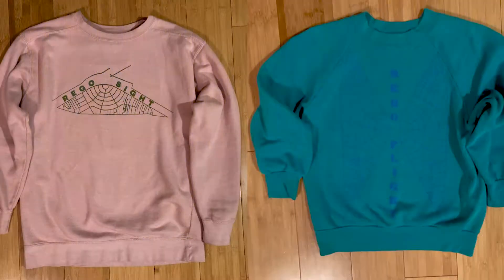ReGo Sight, ReGo Flight | Winter Dichototee 2020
Taken from The 'Total Clarity' Podcast Episode 37- The Two Racetracks (Blizzard Edition).